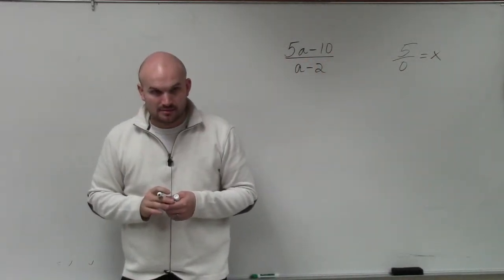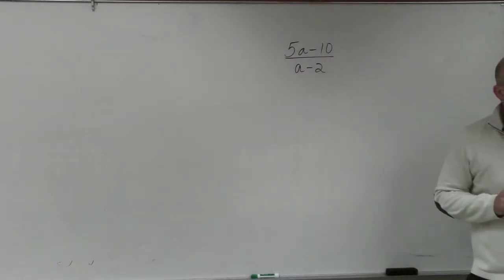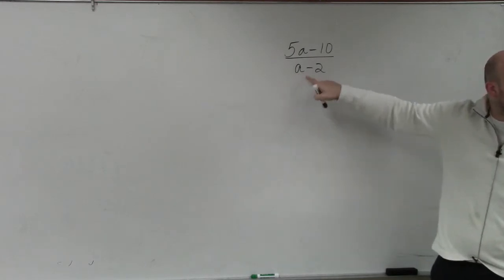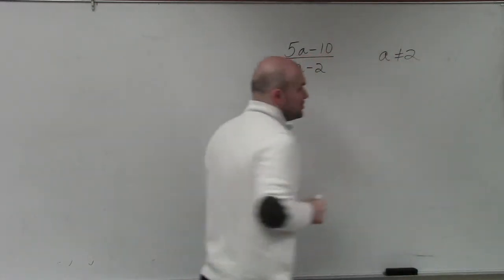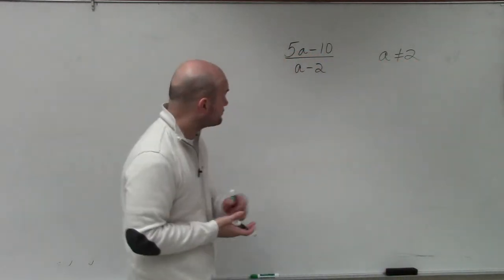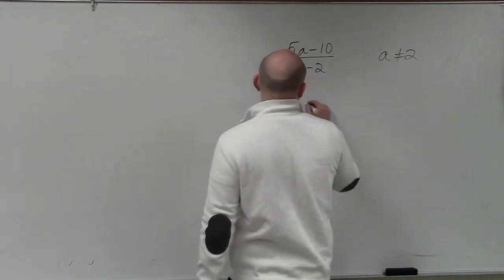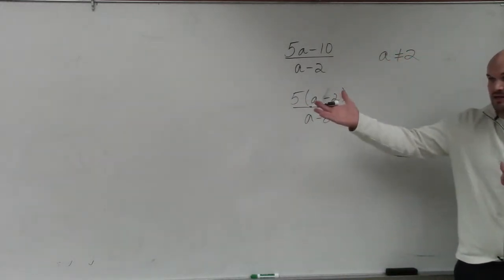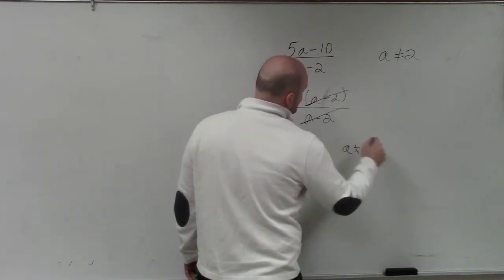Factoring to help us simplify a basic rational expression